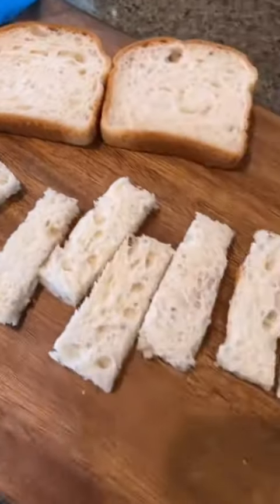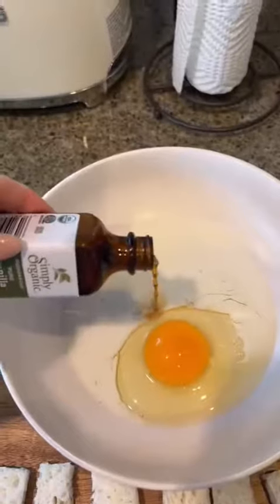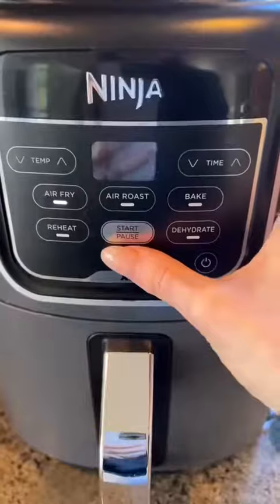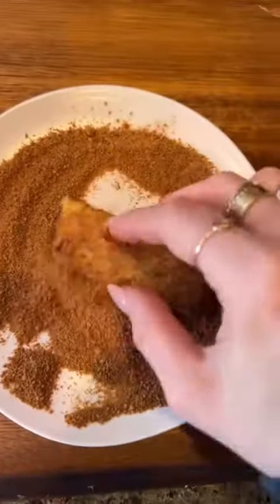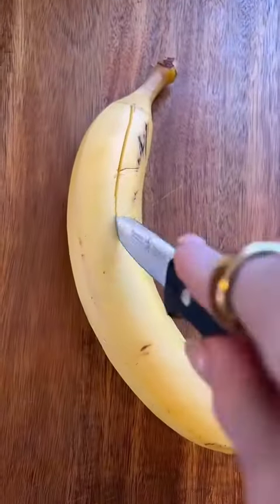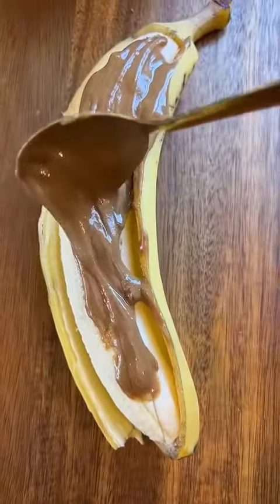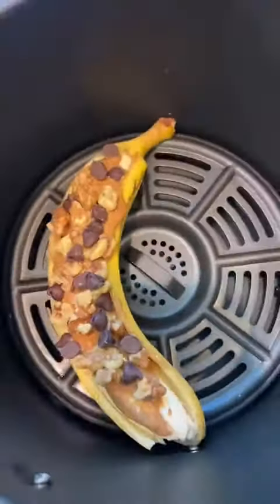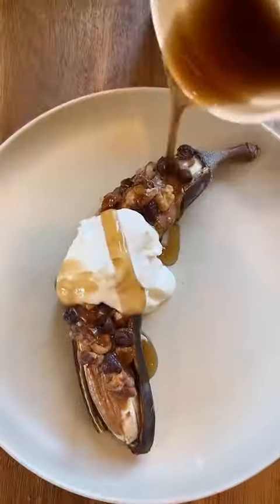Air Fryer Duos - Air Fryer Banana Splits & Mini French Toast Sticks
This pair of air fryer breakfasts are healthy and give you something a little bit sweet to eat.

►►Air fryer Breakfast Banana split
- Cut the banana down the center, open the peel but don't remove it,
- Top with peanut butter or almond butter add chopped walnuts, dark chocolate chips, you can get creative with the toppings.
- Cook at 375F for 4 minutes
- Top with some Greek yogurt and drizzle some maple syrup over it, SOO GOOD!

►►Mini Air Fryer French Toast Sticks
- Start with gluten free bread, cut off the crusts
- In a bowl, whip an egg, dairy free milk, a splash of vanilla extract and cinnamon
spray your air fryer with oil dip and coat the bread with the batter, place directly in the pan and
- Cook at 375F for 5 minutes
-  Combine some coconut sugar and some cinnamon, roll the stick in the mixture
and serve with maple syrup.

►Ninja AF101 Air Fryer that Crisps, Roasts, Reheats, & Dehydrates, for Quick, Easy Meals, 4 Quart Capacity, & High Gloss Finish, Black/Grey - 5 Stars, Amazon Best Seller
➡➡ amzn.to/3F197vG (copy and paste into a browser)

►Air Fryer Round Paper Liners Disposable - 100PCS Round Air fryer Oven Insert Parchment Sheets Grease and Water Proof Non Stick Basket Liners for Baking Cooking from ctizne
➡➡ amzn.to/3eNnybK (copy and paste into a browser)

►Air Fryer Square Disposable Paper Liner - 50PCS 7.9In Square Non-Stick Insert Parchment Paper Liners, Oil-proof, Water-proof Cooking Baking Roasting Filter Sheet for Airfryer Basket, Microwave, Oven, Dryer
➡➡ amzn.to/3gk6hrc (copy and paste into a browser)

►Checkout all of Dan-O’s Seasonings, they have Low Sodium, Sugar Free, No MSG, Vegan or Keto seasonings, select multi-packs and $ave!! ➡➡ amzn.to/3VR5Xk9  (copy and paste into a browser)

Thank you to TikTok creator